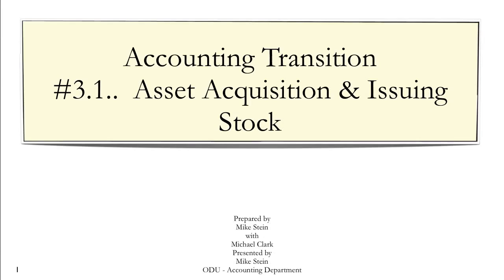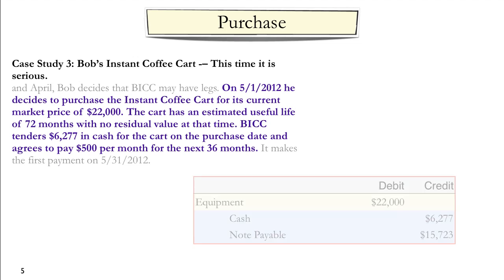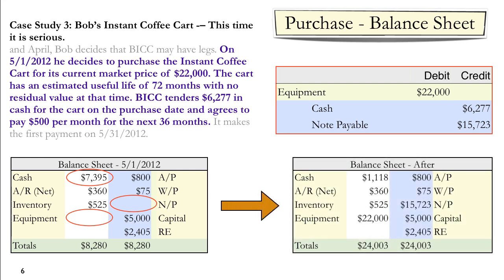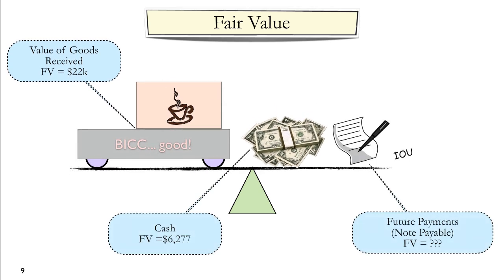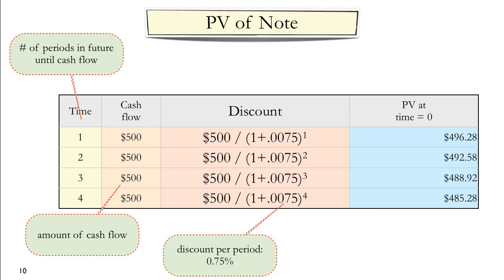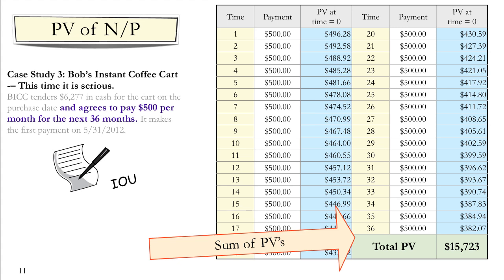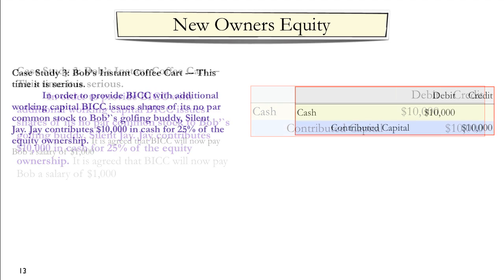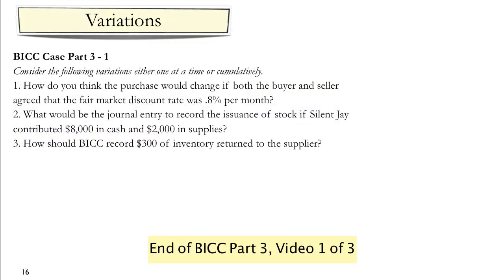2nd year Accounting Transition No 5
Accounting techniques for beginning second year accounting students